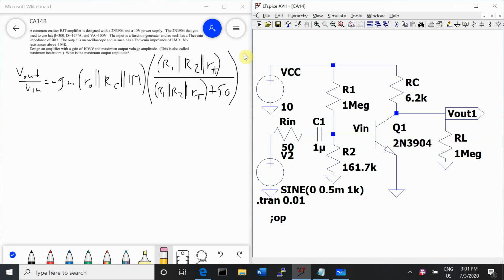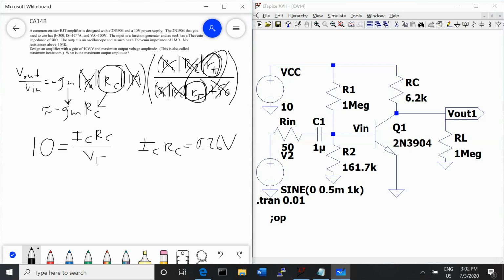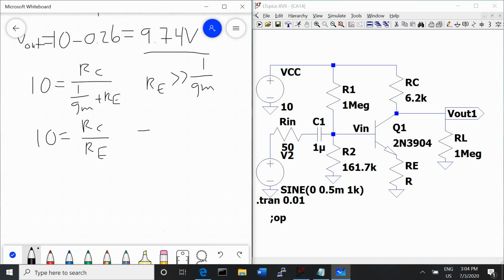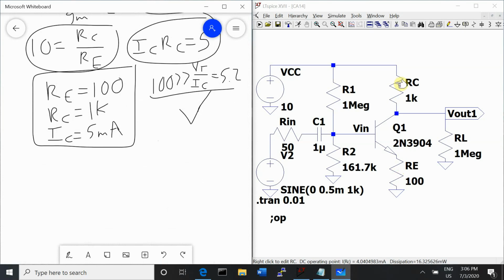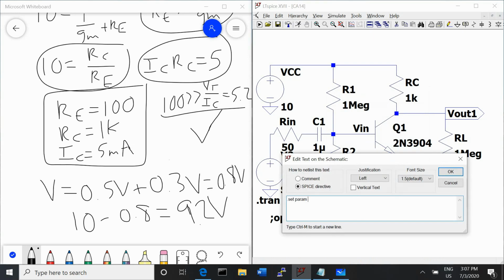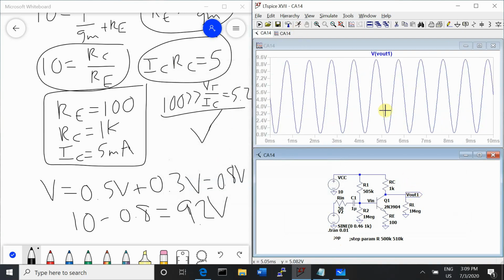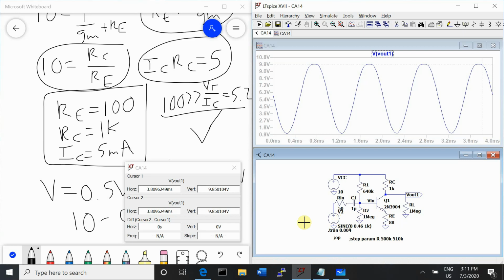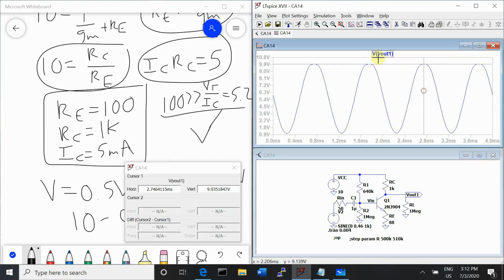CA14 b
This problem involves designing a common emitter (CE) BJT amplifier to have maximum headroom, which means that the output voltage amplitude can be as large as possilbe.